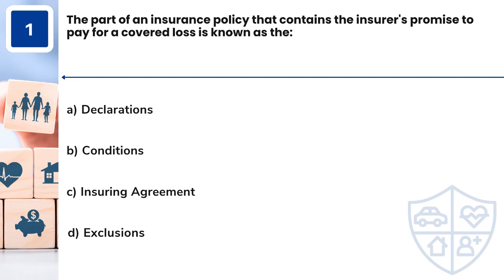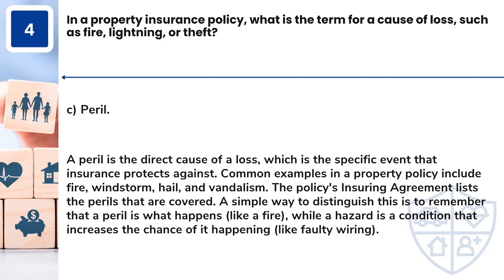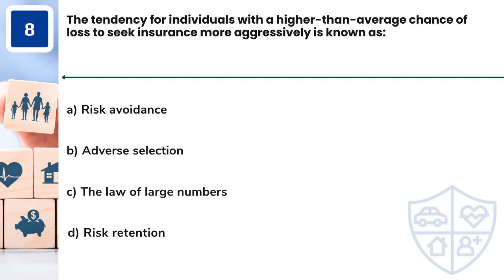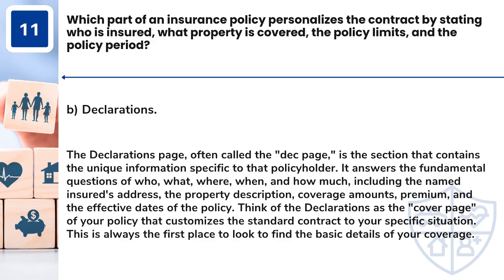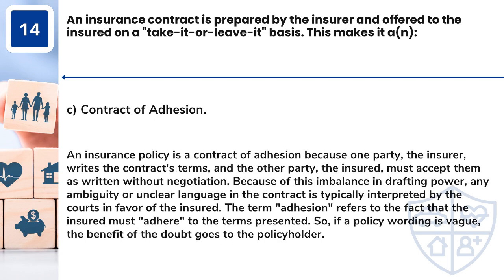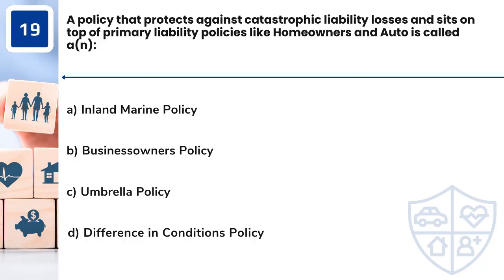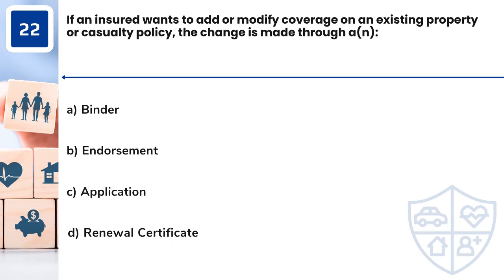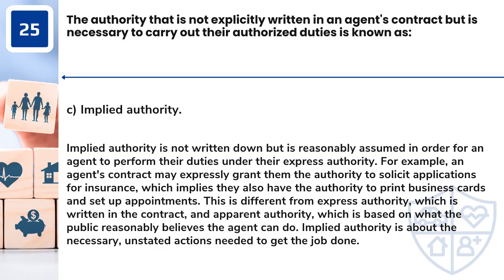Property and Casualty Insurance Test Prep - Practice Exam (25 Must Know Questions)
Preparing for the Property and Casualty Insurance Exam requires a solid grasp of policy provisions, insurance principles, and the most commonly tested concepts. This practice test and study guide video reviews 25 must-know exam questions with detailed explanations to help you strengthen your knowledge, avoid common mistakes, and build the confidence you need for exam day. Each question is explained step by step so you not only know the correct answer but also fully understand the reasoning behind it.

In this session, you’ll review key topics such as the insuring agreement, coinsurance calculations, essential elements of a contract, perils versus hazards, medical payments under the Personal Auto Policy, and the doctrine of estoppel. You’ll also explore moral hazards, adverse selection, subrogation, declarations pages, replacement cost coverage, negligence requirements, representations versus warranties, umbrella policies, proximate cause, workers’ compensation, endorsements, HO-4 renters coverage, deductibles, and the authority of insurance agents. These explanations focus on the most exam-relevant areas to ensure you are well-prepared for both the test and your professional role in the insurance industry.

This resource is perfect for students, aspiring agents, and professionals preparing for the Property and Casualty Insurance Exam who want a structured, exam-focused review. Use this video to test your knowledge, reinforce key concepts, and sharpen your test-taking strategy before exam day.

For more exam prep content and in-depth insurance study guides, don’t forget to subscribe to the channel, share this video with others preparing for their licensing exam, and join the discussion in the comments with your own study tips or questions.